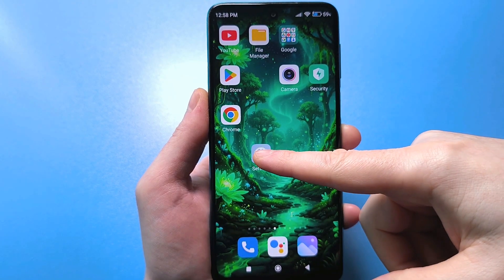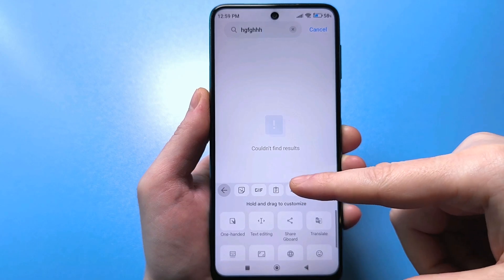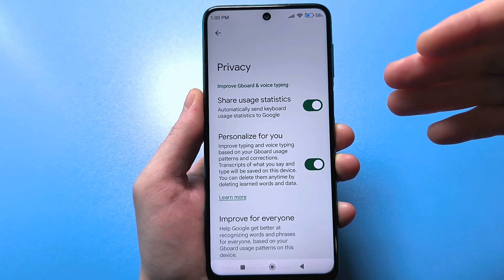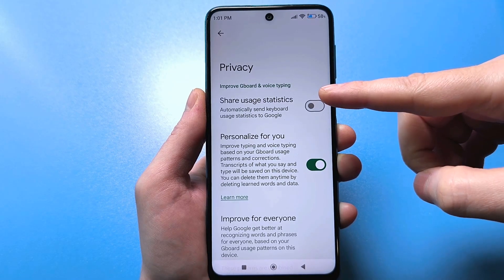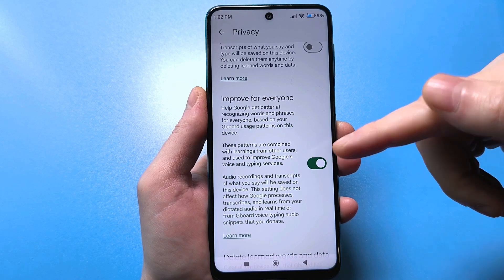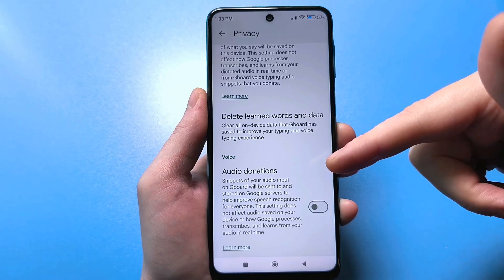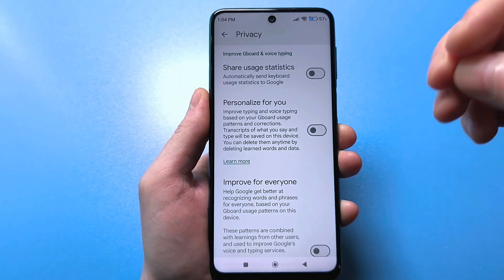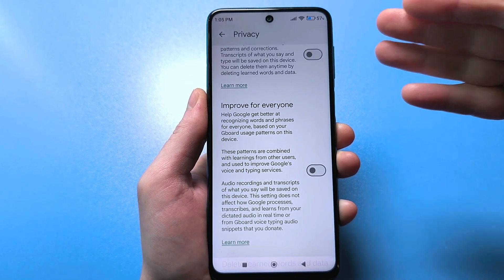Disable these hidden buttons on your phone immediately!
Did you know that your Android phone has four well-hidden buttons that are turned on to your detriment, because they collect a lot of different information about how you use your smartphone, and this all happens while you are using your keyboard, that is, typing messages to someone or searching for something in your browser or YouTube.It is advisable not to give such permissions because this is your personal privacy and the safety of your personal data.